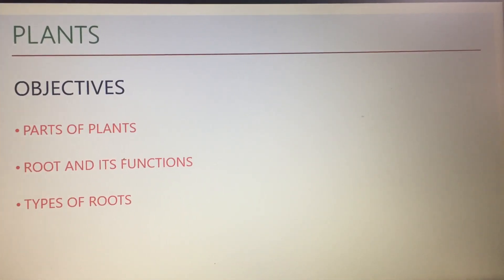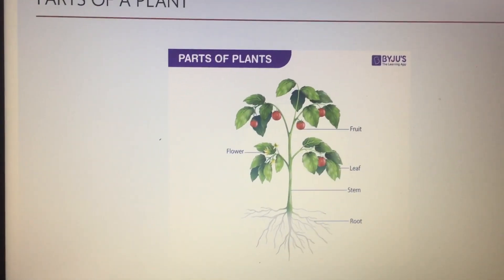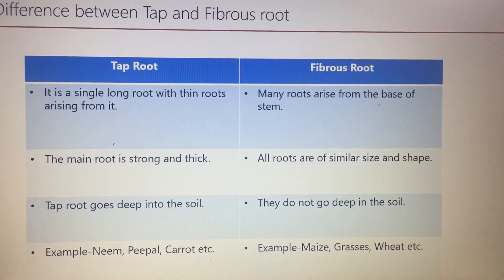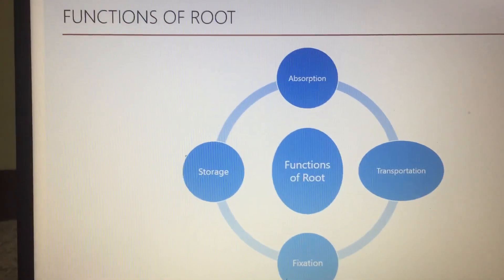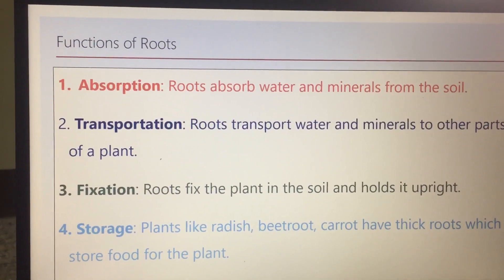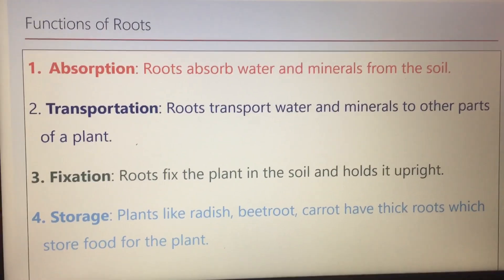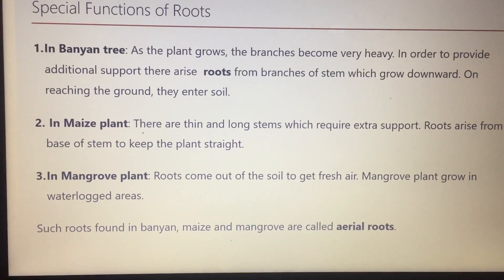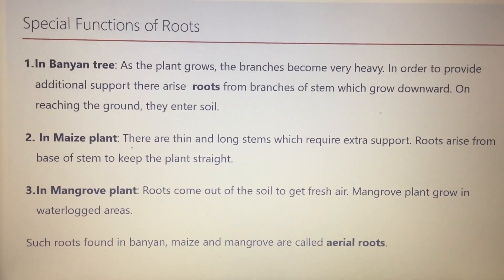Types of Roots and its functions